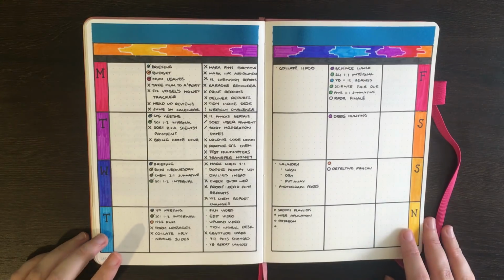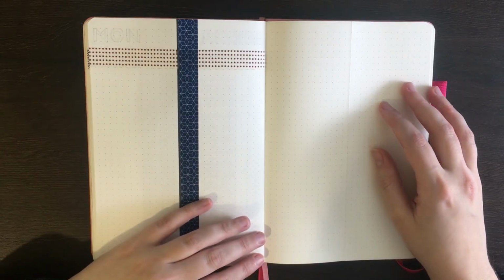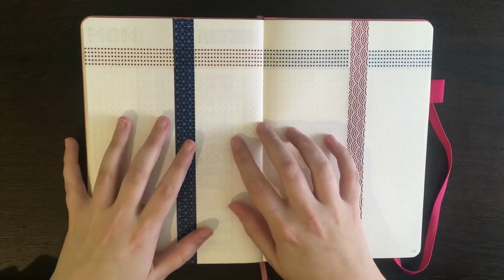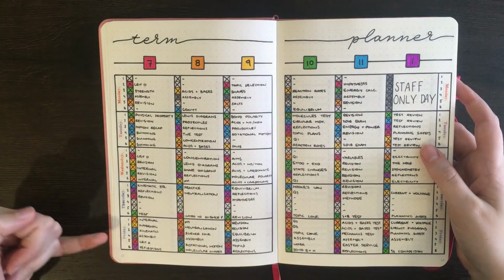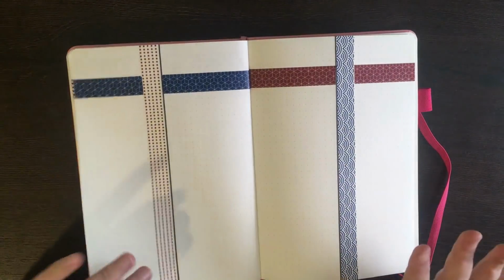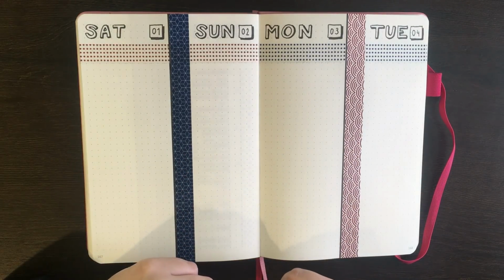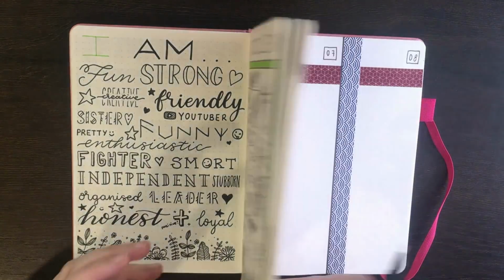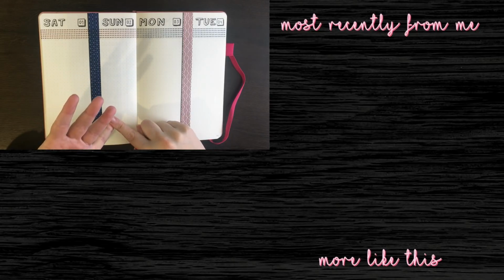Weekly bullet journal setup 💜 Week 23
In today's video I'm setting up for Week 23 2019 (Jun 03 - 09). My scatter brain didn't wanna play game tonight so I'm a bit of a mess! Apologies team!

SUPPLIES USED

Scribbles That Matter Iconic A5 Journal
Faber-Castell PITT artist pens (S and B sizes)